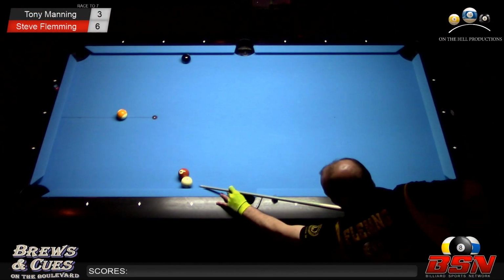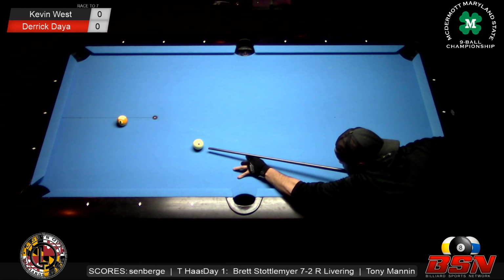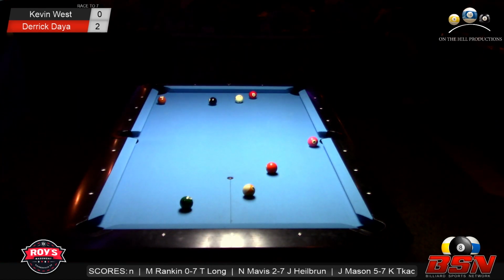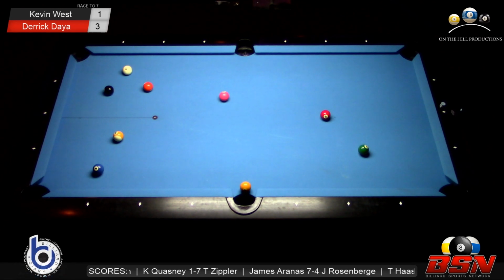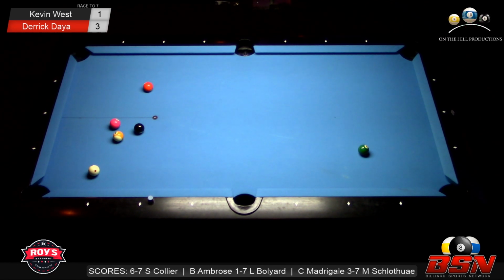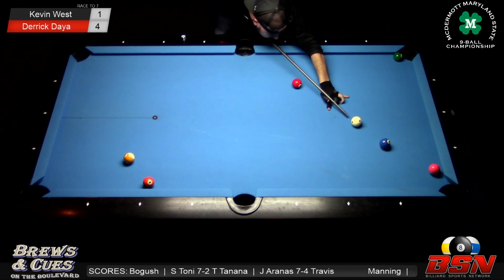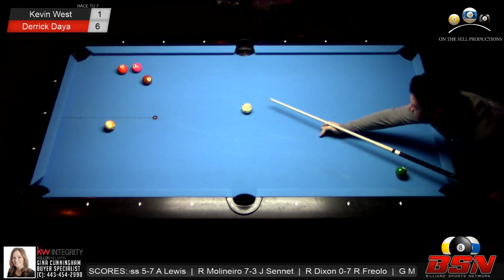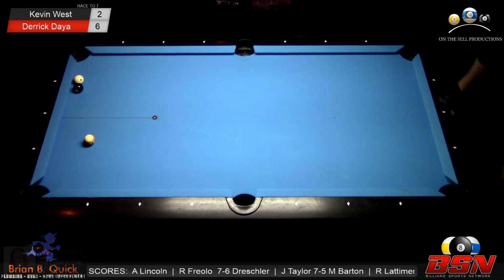MATCH 8 - Kevin West vs Derrick Daya: McDermott MD State Bar Box 9-Ball Championship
We are proud to bring you coverage of this match from the 2019 Maryland State 9-Ball Bar Table Championship held at Brews & Cues on the Blvd, Glen Burnie, MD March 9-10th. Special thank you to all of the sponsors involved in this event.